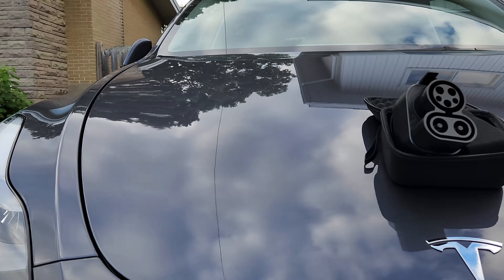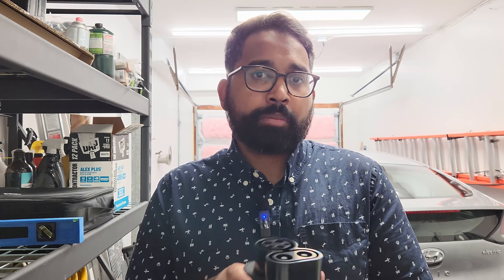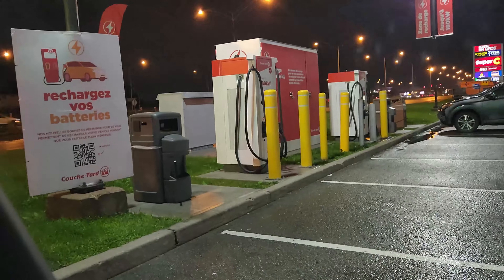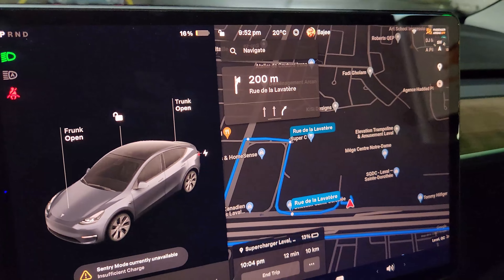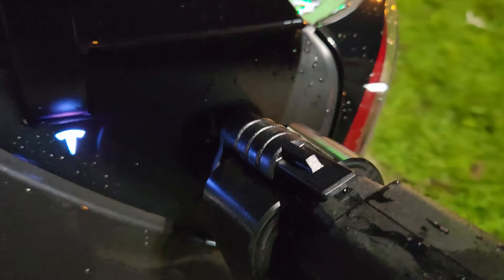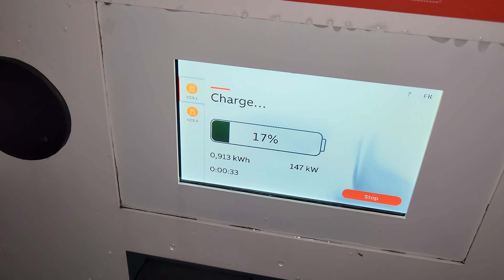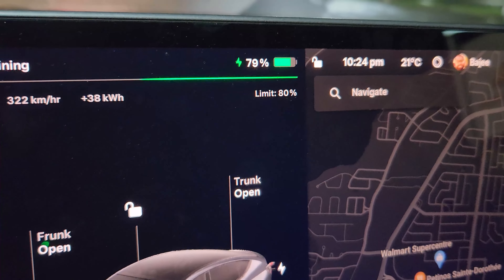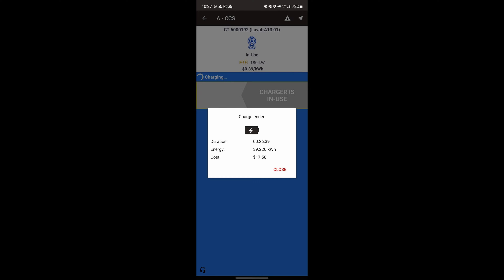Charge your Tesla anywhere with A2Z Thunderstorm CCS adapter- 2023 Model Y RWD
Unboxing and review of the A2Z CCS1 to Tesla NACS adapter.